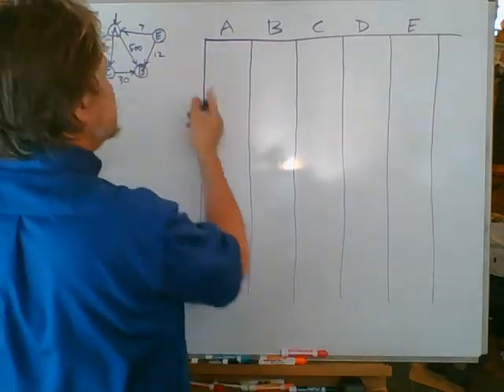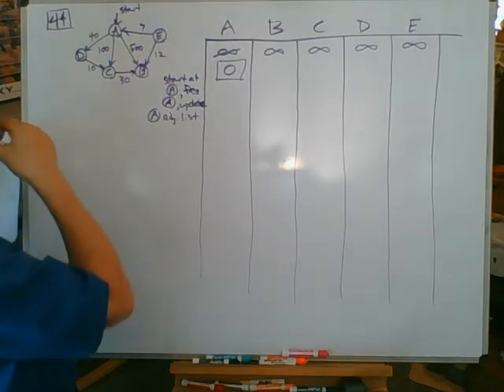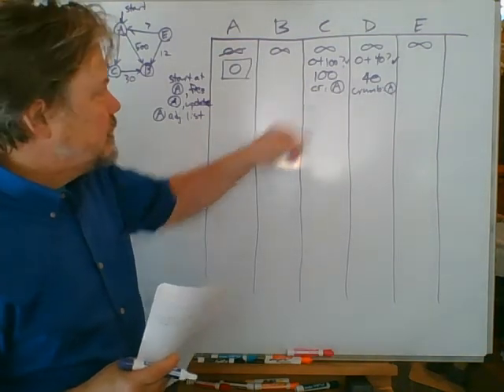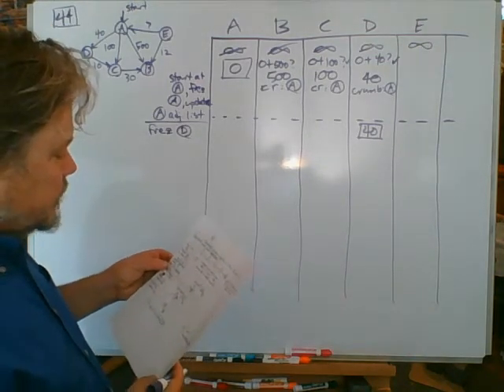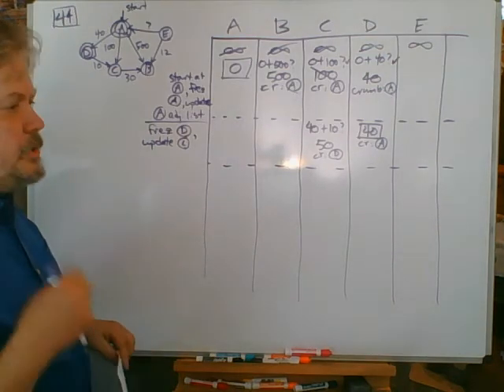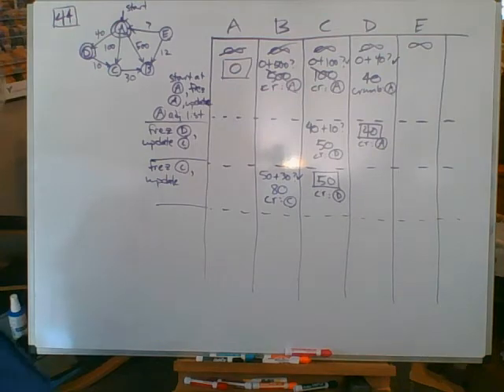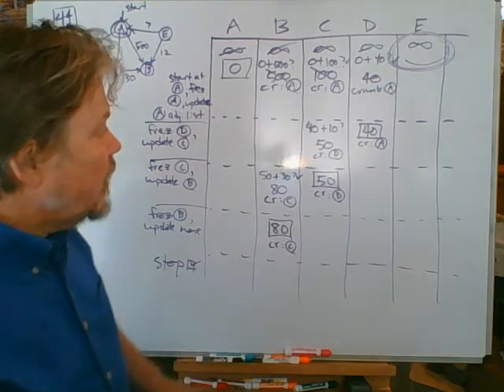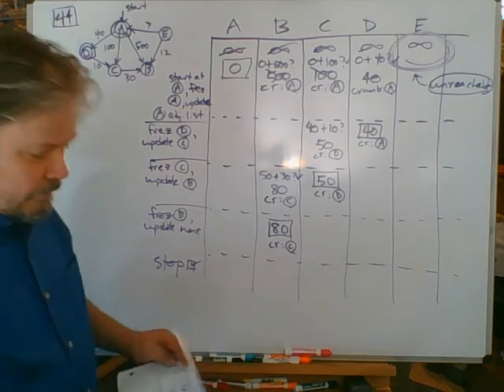CS 2444 044: Shortest Path Example Trace